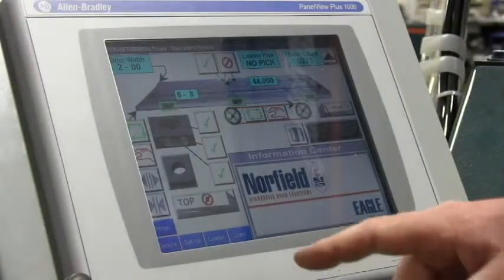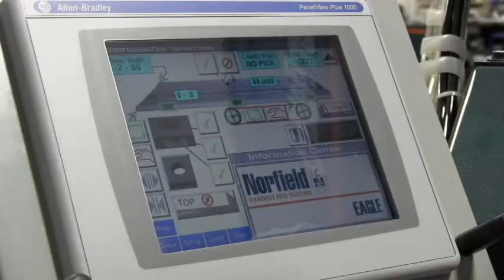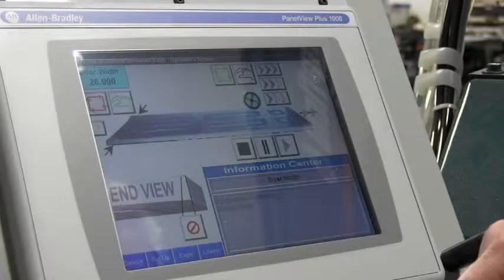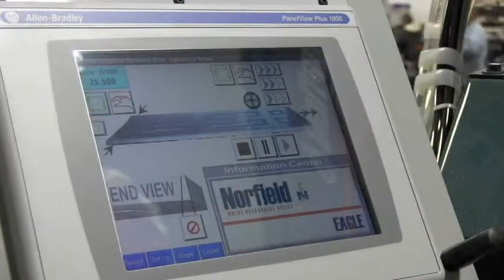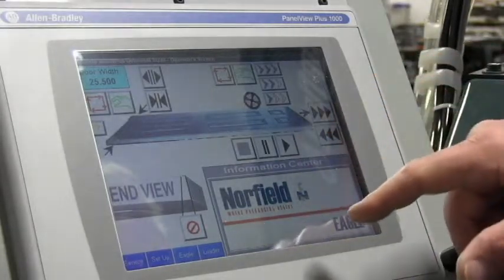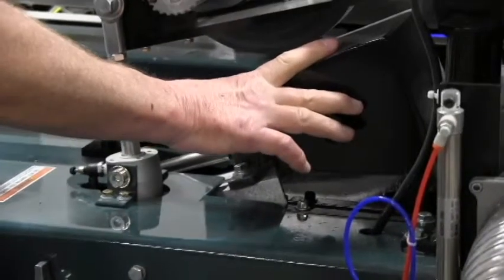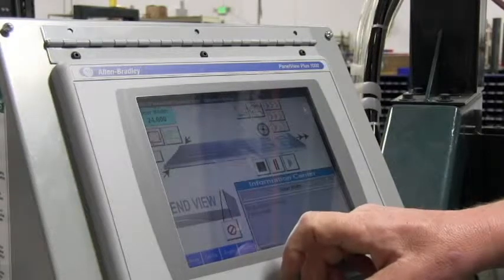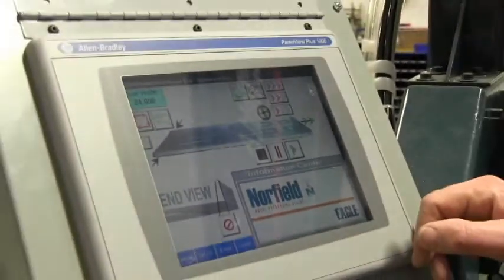Norfield 560SB Sizer/Beveler 'How To' Operating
This video shows the Norfield 560SB - Sizer/ Beveler 'how to' operating.

The Norfield 560SB has an adjustable power feed wheels for various wood hardness, a one-touch quick-change from 0 to 3/16” undercut which is capable of machining doors with raised molding. The 560SB can be integrates with other machinery systems making it extremely versatile.